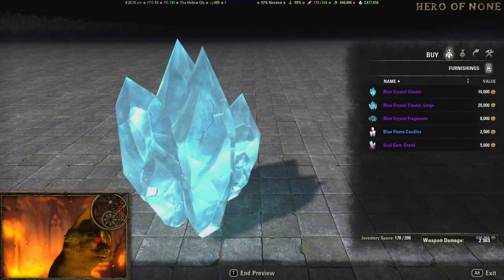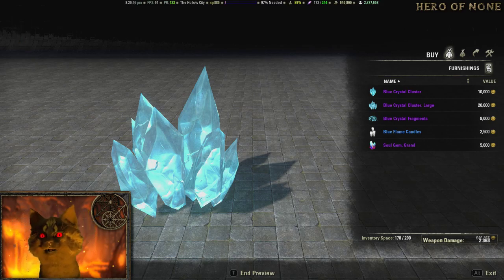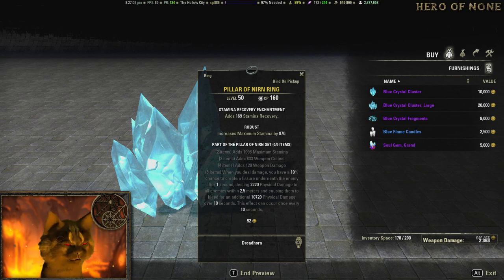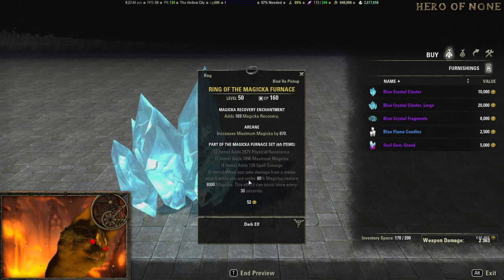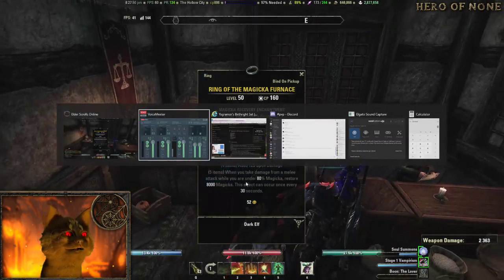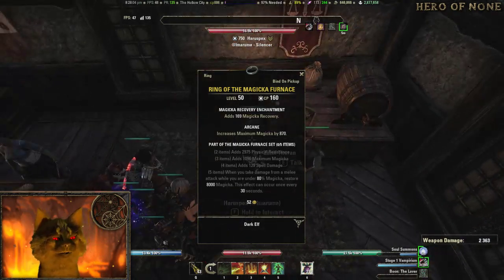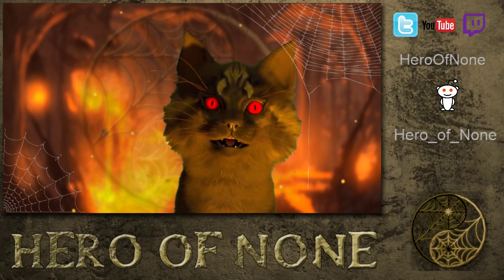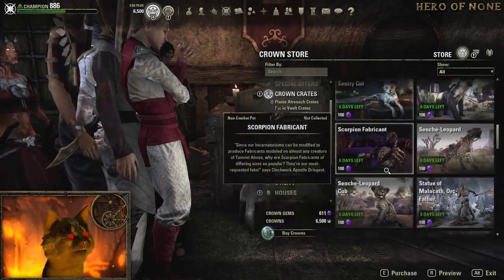ESO: Golden Merchant & Luxury Merchant 8/10 /18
Golden Merchant & Luxury Merchant along with other ESO updates for 8/10 /18 -- Watch live